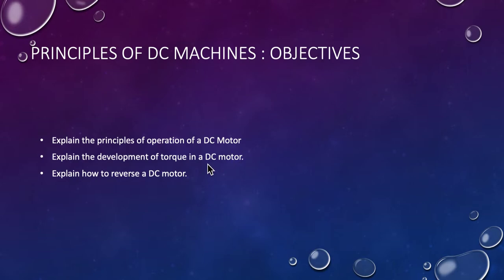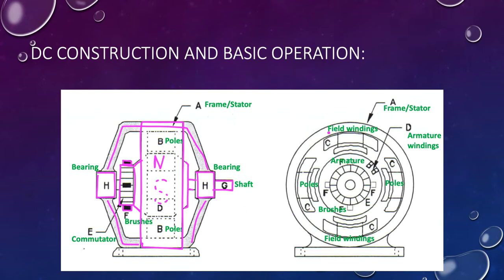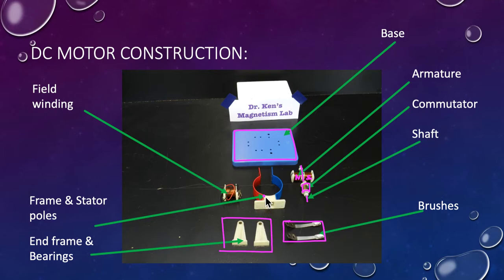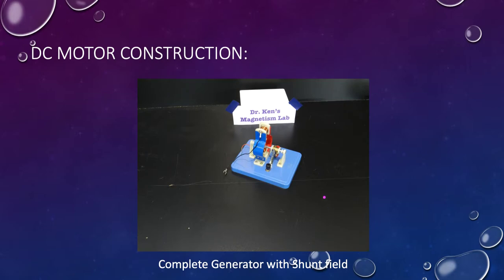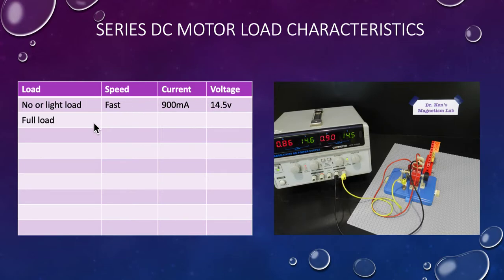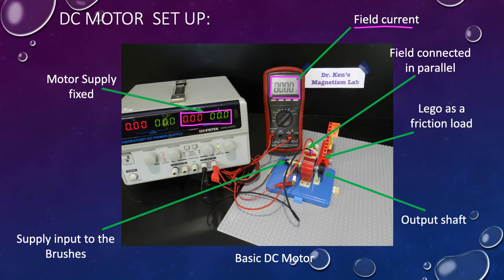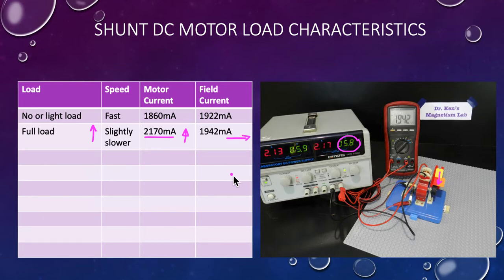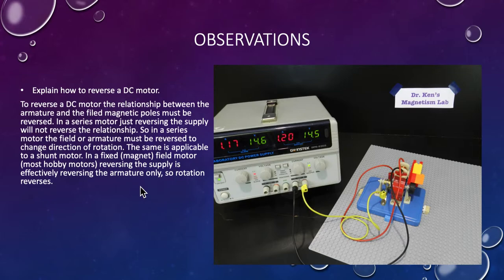EM Lesson 9 Practical Demo Complete Ken Meyer